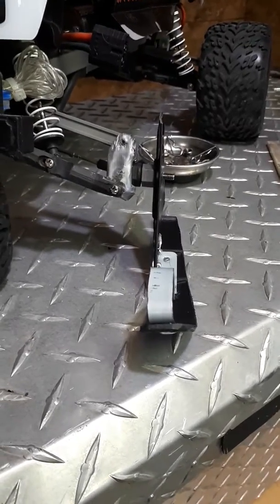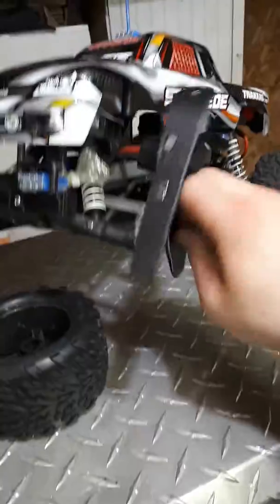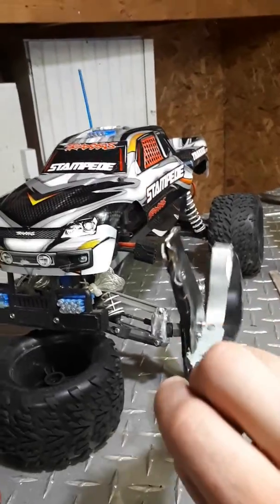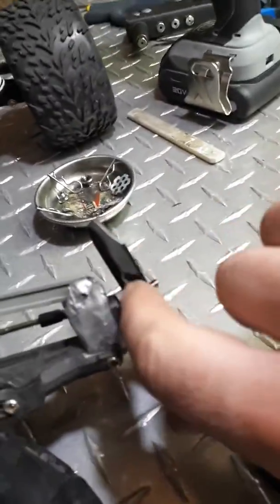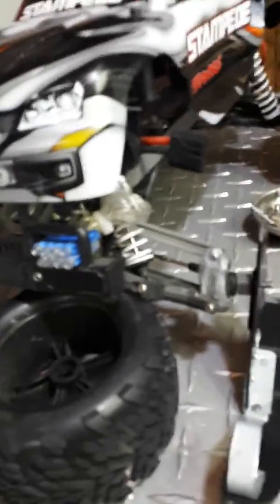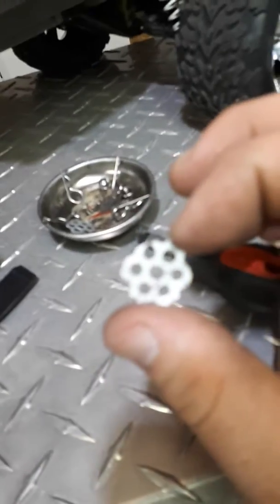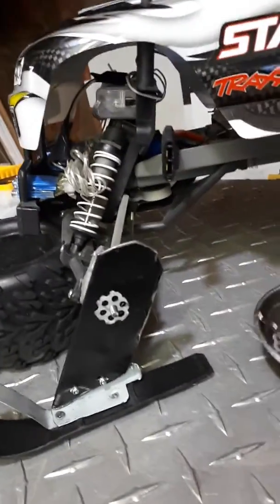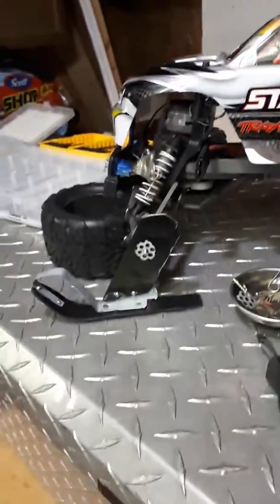Johnny’s diy stampede skis part 2 of 2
My cousin Johnny shows us how to build your own Rc skis. gives us a little look of whats to come.

So get out there and enjoy the hobby. Until next time happy rc'n everyone!